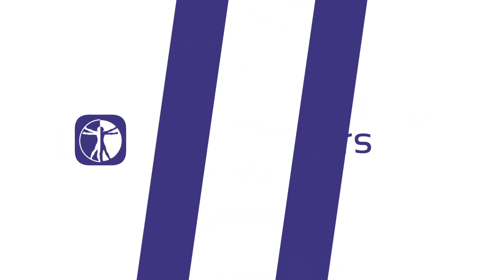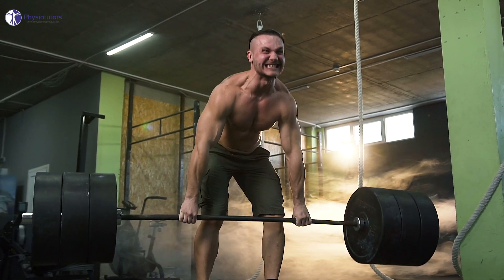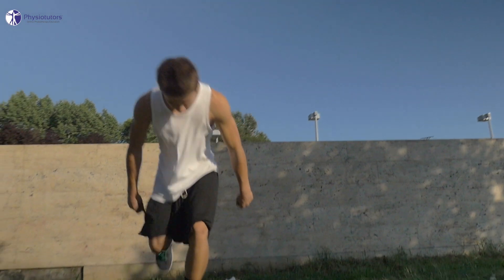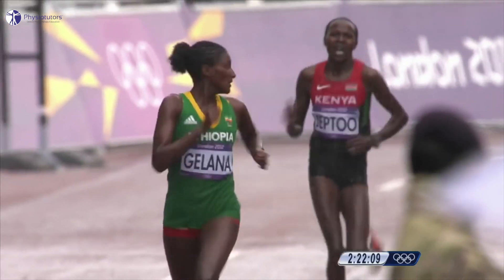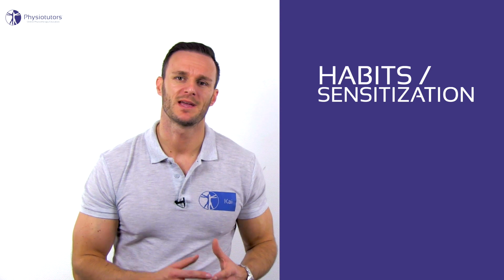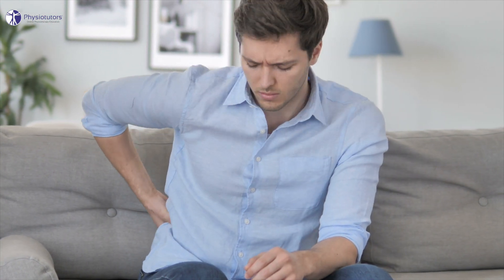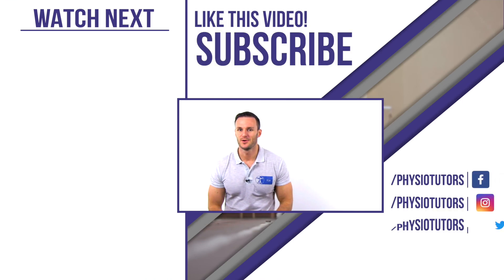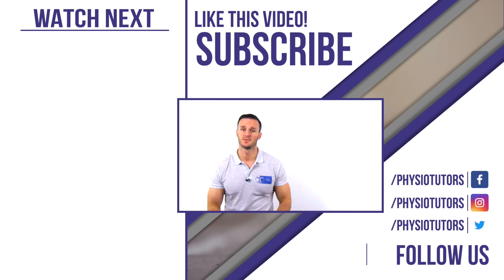When Posture Matters | Posture and Biomechanics